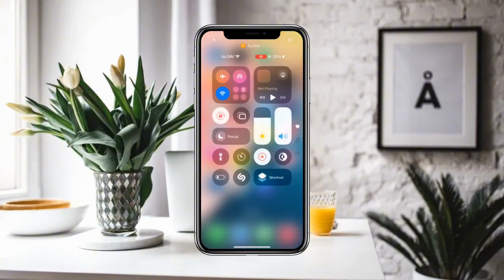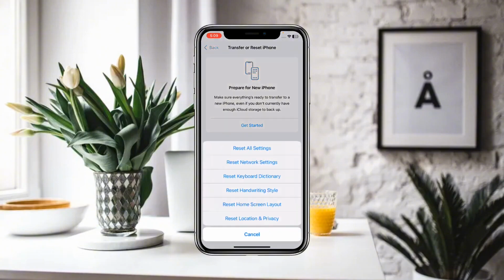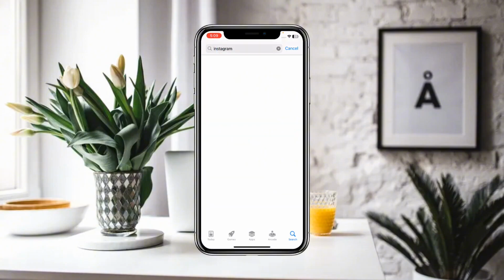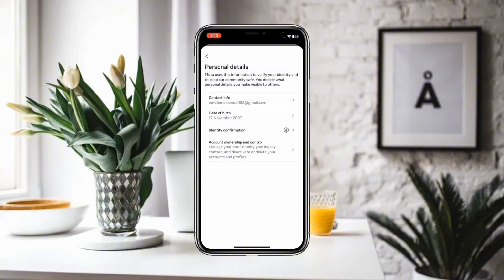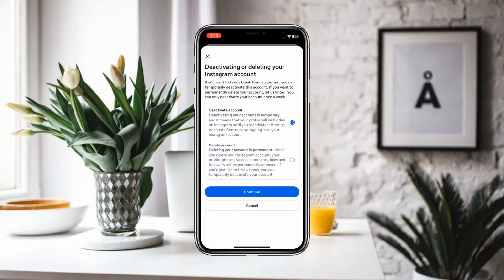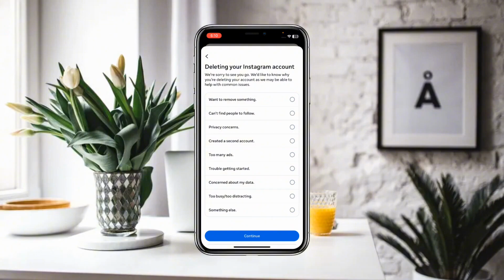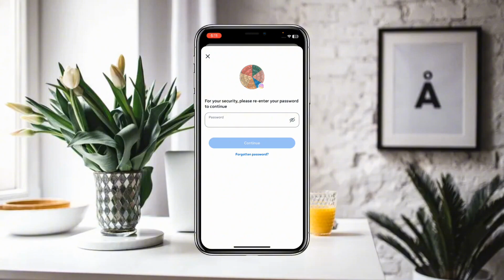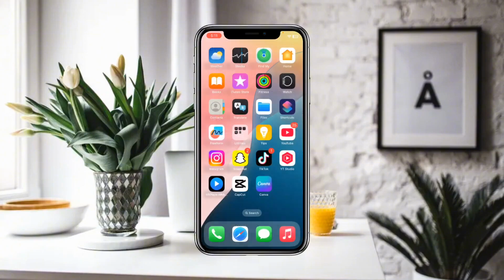Deactivate Instagram Account Before 7 Days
Want to Deactivate Instagram Account Before 7 Days? In this video, you'll learn exactly how to deactivate Instagram account before 7 days, why Instagram enforces the 7-day limit, and what you can do if you need to deactivate your Instagram account again sooner.

Whether you're using an Android phone, iPhone, or a web browser, this step-by-step tutorial explains everything you need to know about Deactivate Instagram Account Before 7 Days, Deactivate Instagram Account Before 7 Days, and Deactivate Instagram Account Before 7 Days in 2026.

📌 What You'll Discover in This Video:

How to deactivate your Instagram account before 7 days

Why Instagram has a 7-day deactivation limit

Can you bypass the 7-day waiting period?

What happens after deactivating your account

How to reactivate your Instagram account

Temporary deactivation vs permanent deletion

Instagram account privacy tips

Latest Instagram 2026 updates

1. deactivate Instagram account before 7 days

2. how to deactivate Instagram account before 7 days

3. Instagram deactivate account 2026

4. Instagram 7 day deactivation limit

5. why can't I deactivate Instagram again

6. deactivate Instagram temporarily

7. how to disable Instagram account

8. Instagram account deactivation guide

9. Instagram settings 2026

10. deactivate Instagram on iPhone

11. deactivate Instagram on Android

12. how to reactivate Instagram account

13. Instagram temporary deactivation

14. Instagram account help

15. Instagram privacy settings

16. delete vs deactivate Instagram

17. Meta Instagram support

18. Instagram account restrictions

19. Instagram account tutorial

20. how to deactivate Instagram in the USA